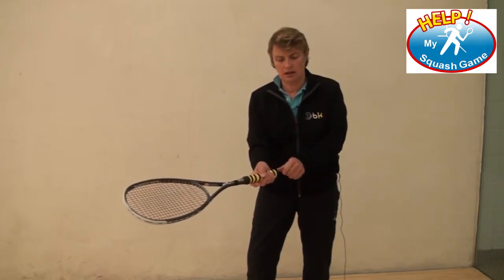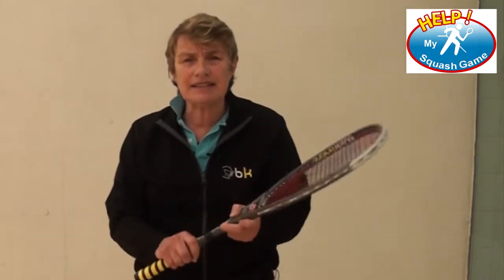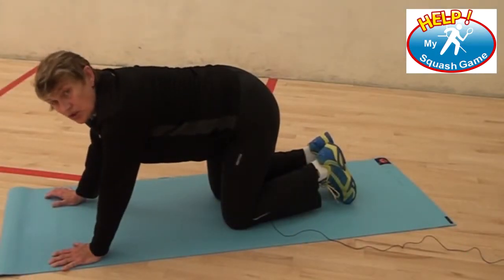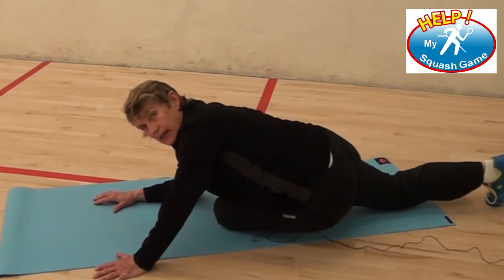Help My Squash Game Show 32 Squash Tips from Barb Cooper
I cover the two faces of your squash racquet Open and Closed
 The squash grip and how you can adjust or choke up on the racquet

    How to stretch your glut muscles for squash
   Ask Barb covers how to deal with an opponent who constantly blocks